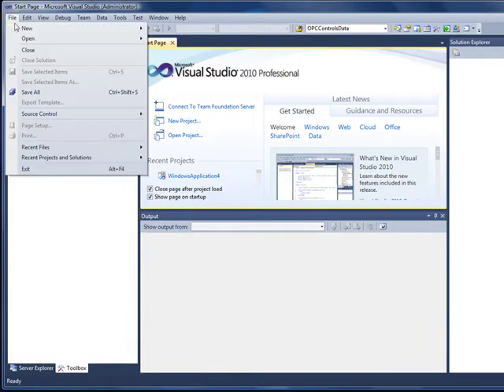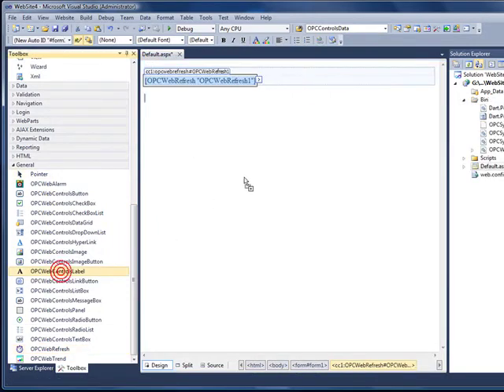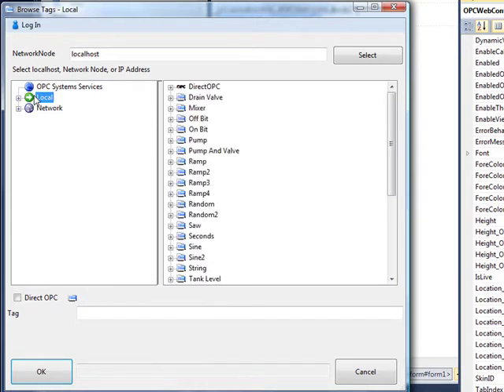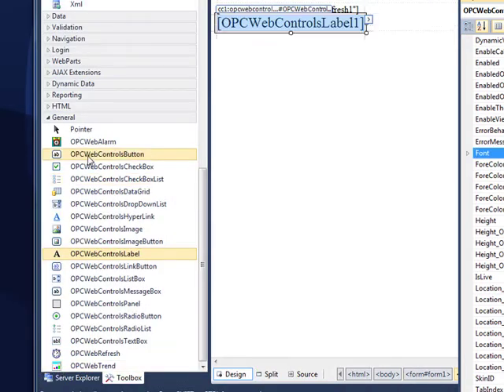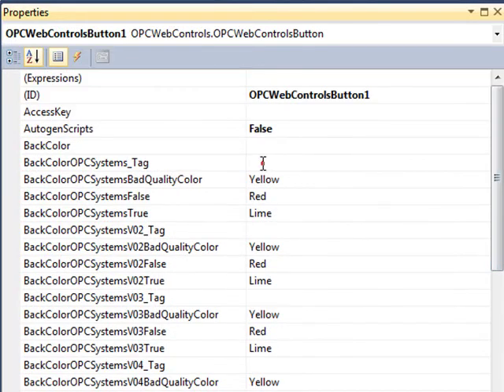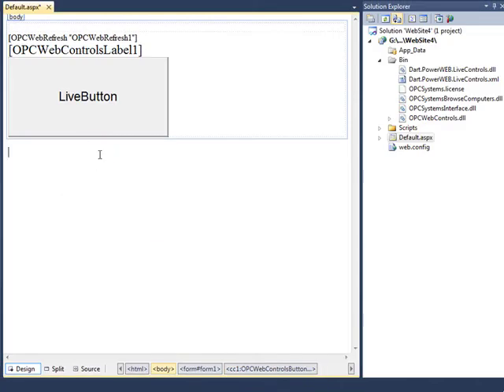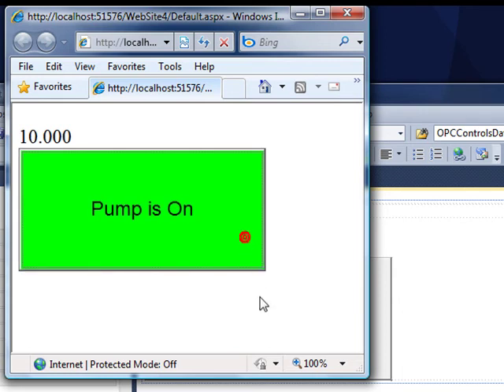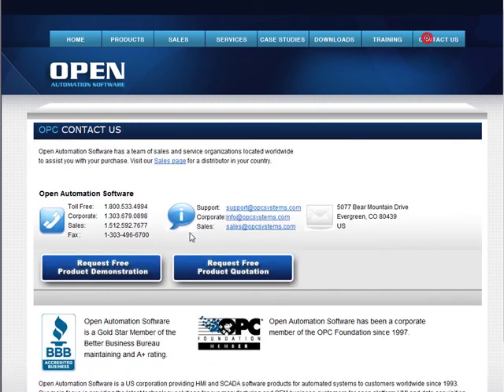Web HMI Applications for Smart Phones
How to create Web HMI applications for iPhones, Droids, Blackberries, and iPads.  Open ASP.NET development using Visual Studio.